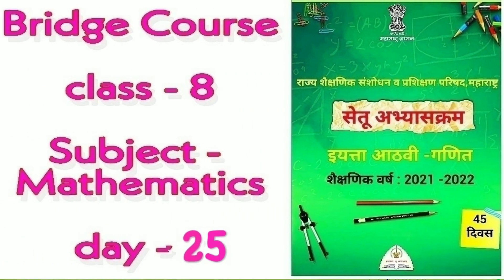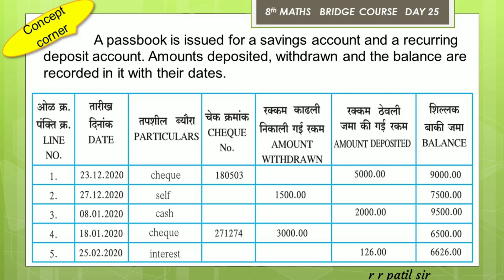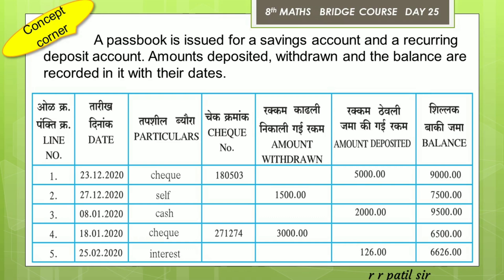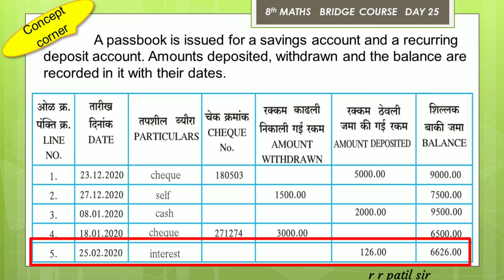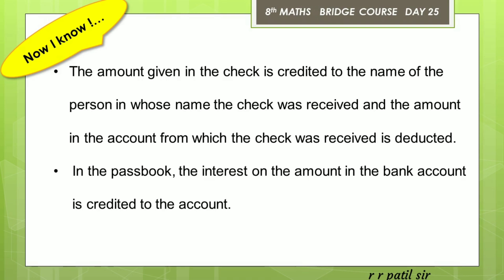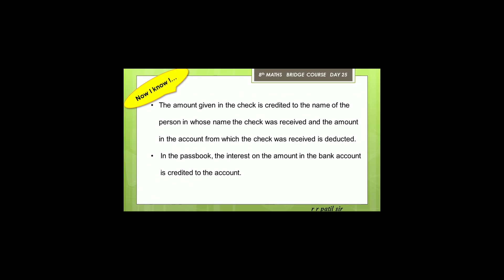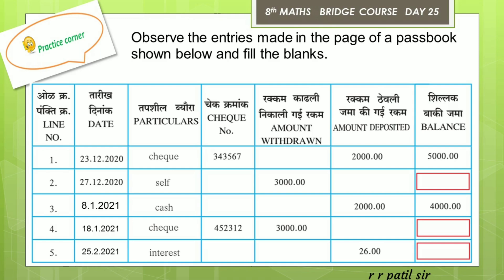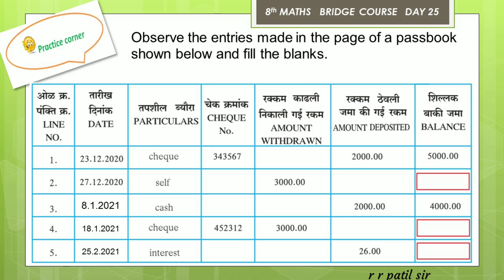Bridge course l Day 25 l Class 8 l Subject Maths l